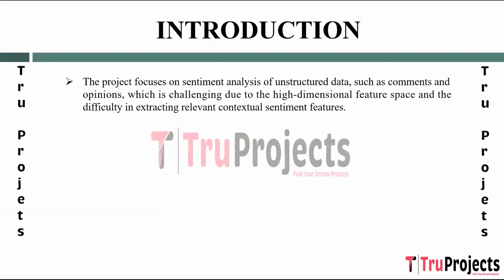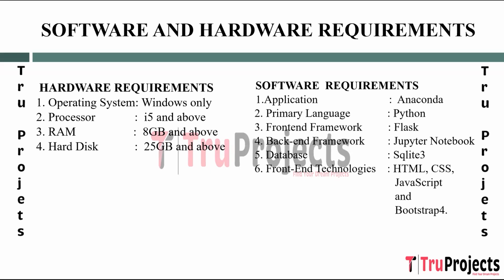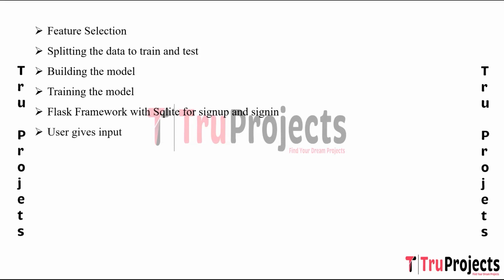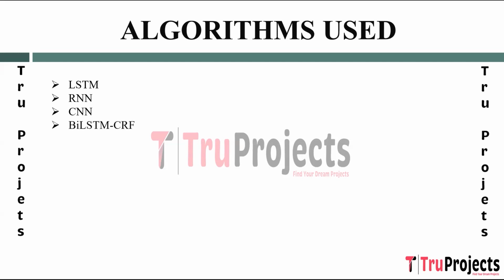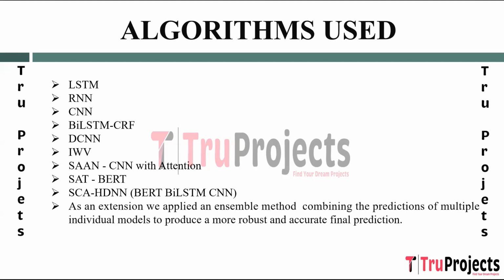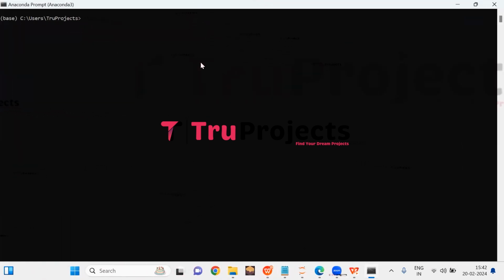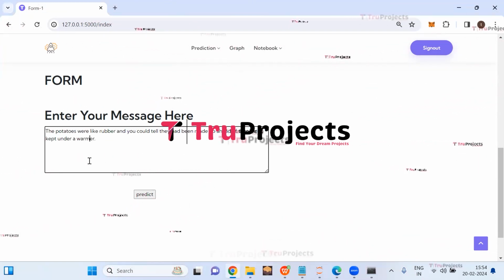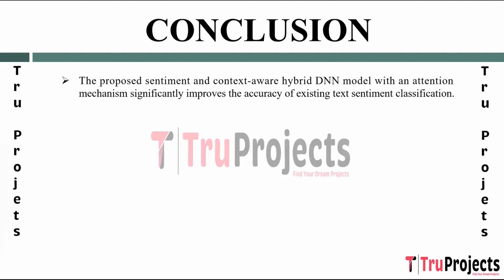Sentiment and Context Aware Hybrid DNN Attention for Text Sentiment Classification